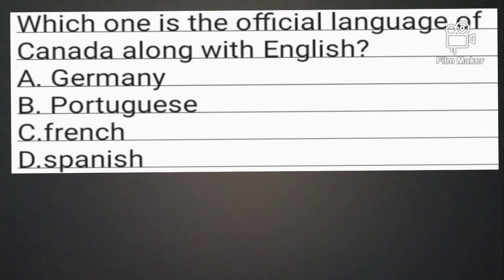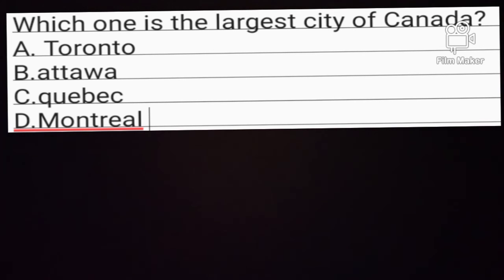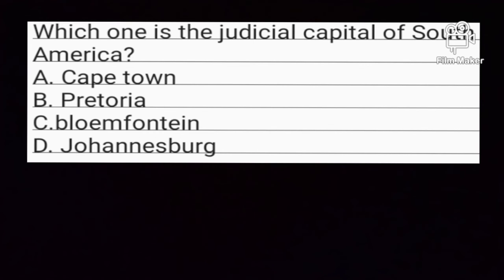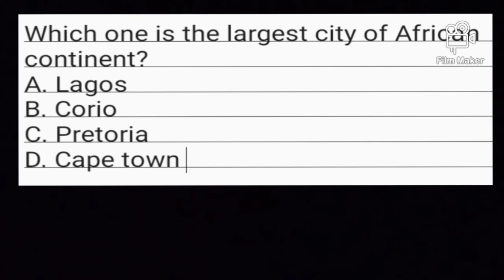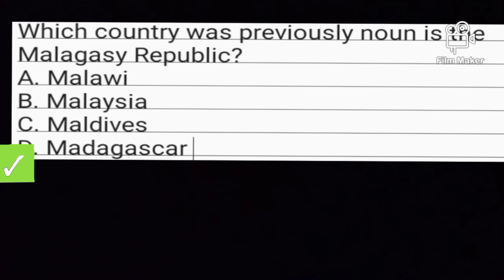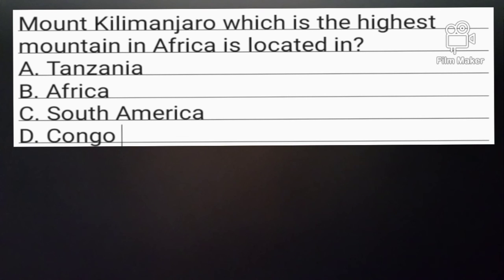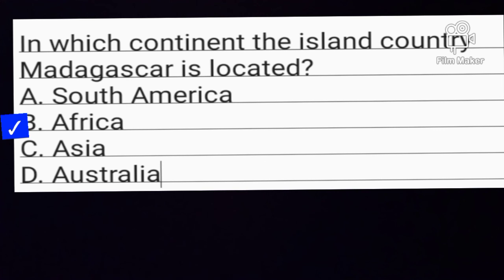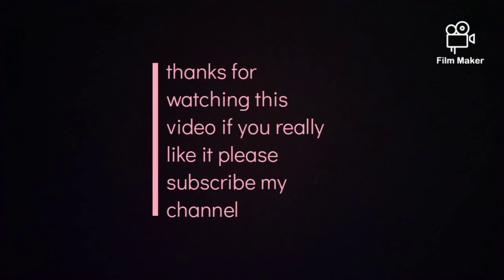GK sscmath CGLmath groupd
hey! today we are going to learn very interesting topic GK we will teach you how you can easily solve GK in your mind with this short trick and method.
we will short teaching you from the normal stage and you will get mastery at the end of series.